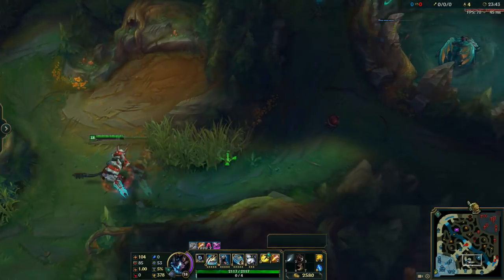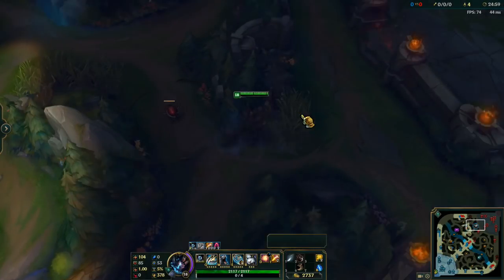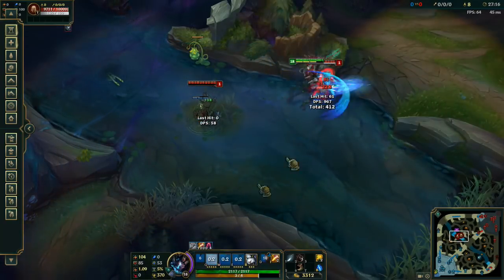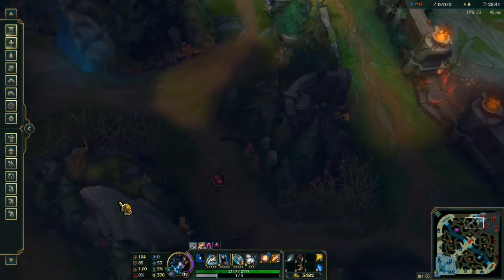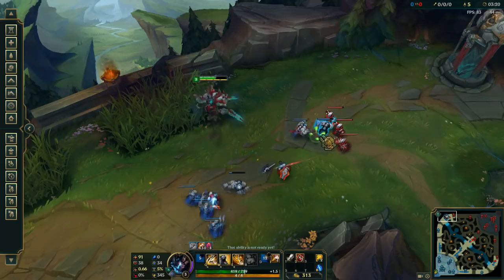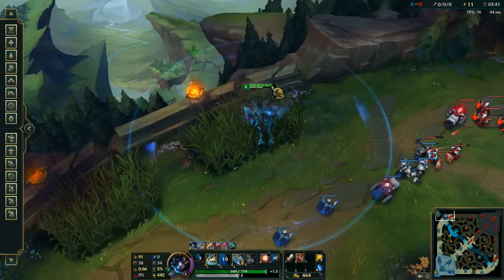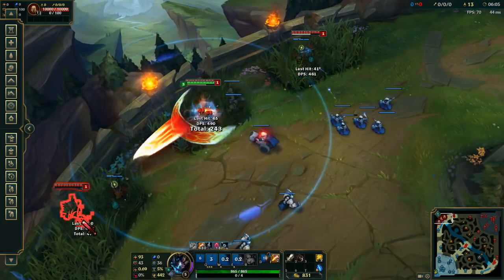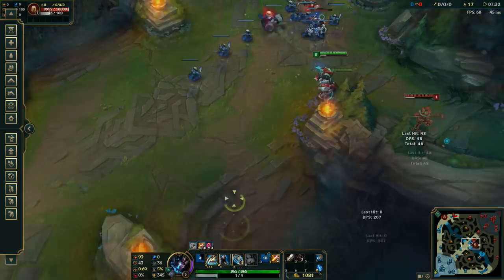Rengar Combos AND Tips And Tricks!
Hey everyone iJustRengar here with a brand new video!

This video IJustRengar explains the highly requested video combos and tips and tricks you may have not known on rengar and yes the 1 shot combo is finally explained!!!

If you enjoy please consider liking the video and sharing :D

Ask me questions and talk with other Rengar mains!

Big thanks to everyone who supports me, especially my amazing girlfriend ❤

Please give me feedback in the comments and let me know what video you would like to see next and what you like and dislike about the video!